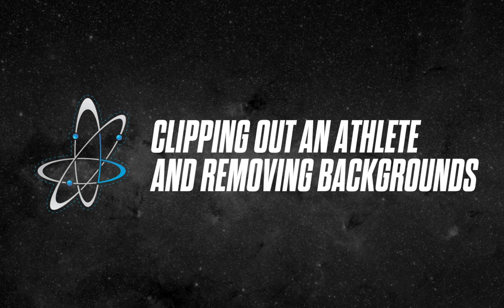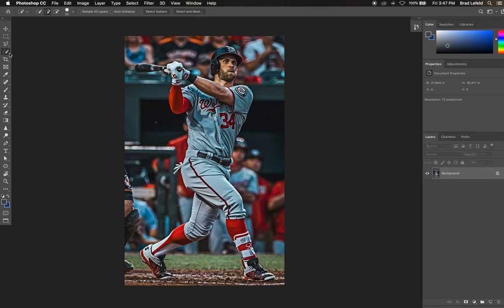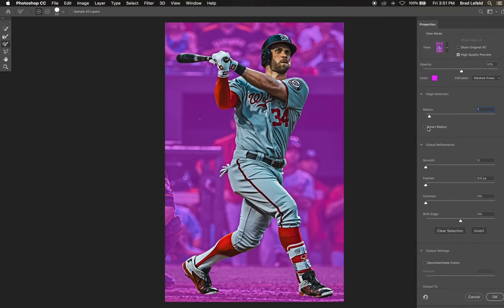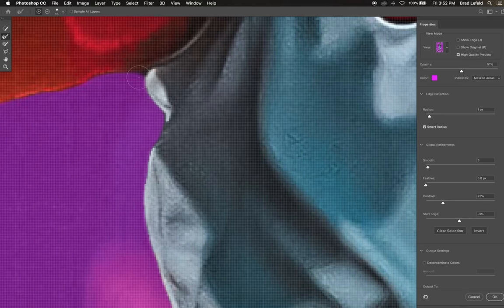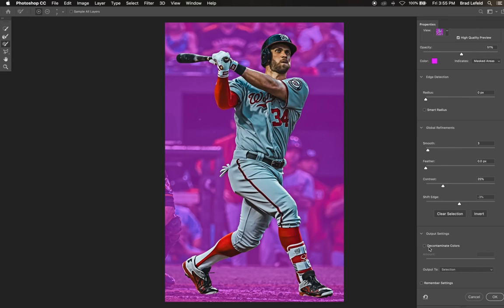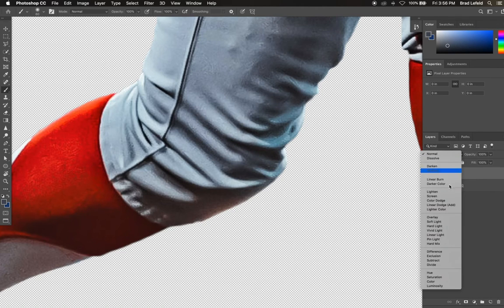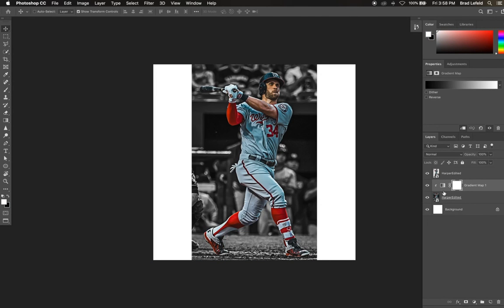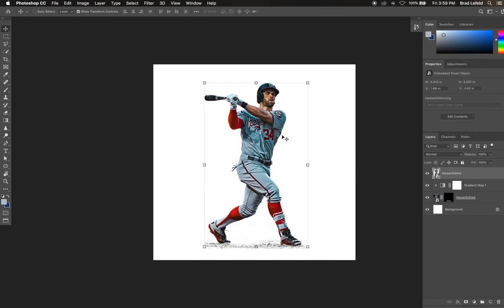Clipping/Masking out an Athlete without using the Pen Tool.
This video will demonstrate how to mask or clip out an athlete from an image and remove the background. This method will be done without the use of the difficult to use Pen Tool.

Drop tutorial suggestions in the comments below!